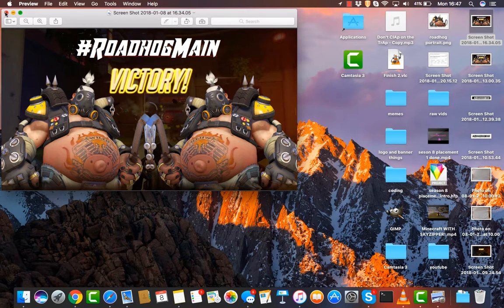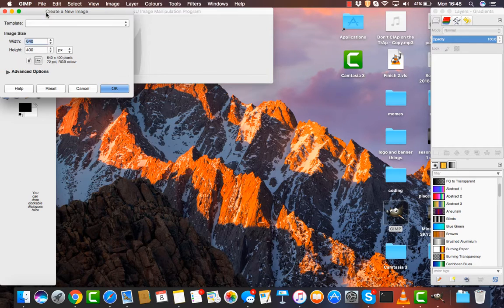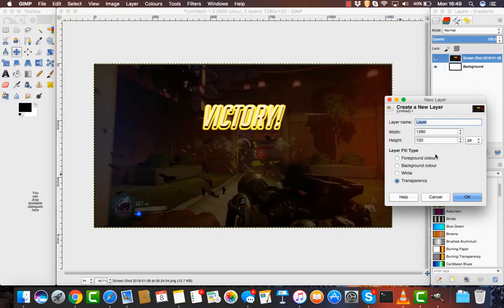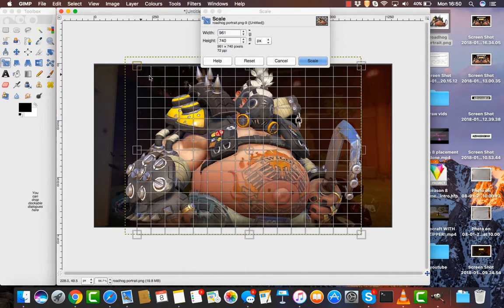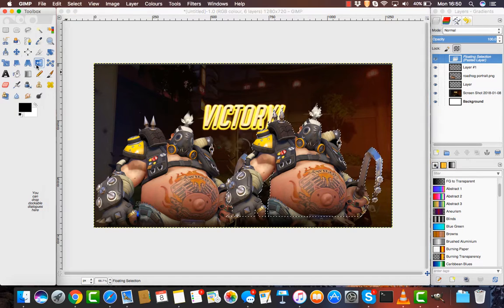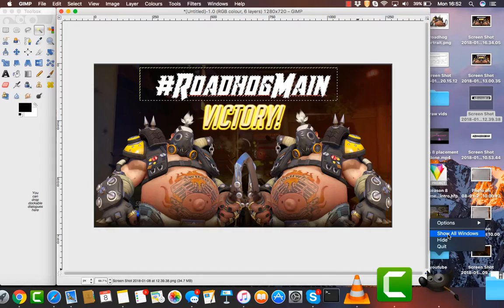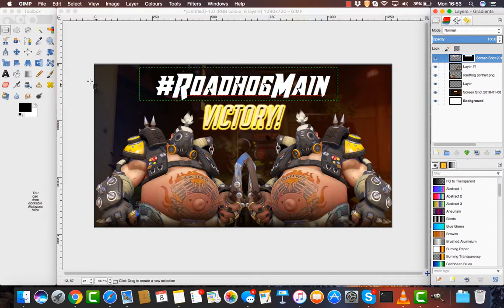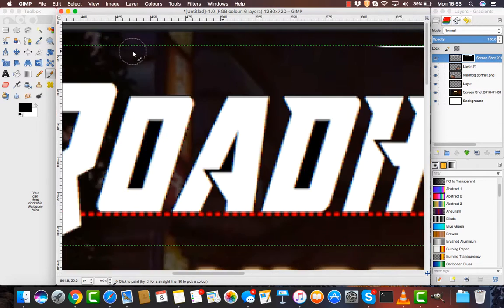How To Make A Thumbnail On GIMP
Ever wondered how to make a thumbnail? Look no further! I made a small video about how I made my thumbnail for my placement 3 video.